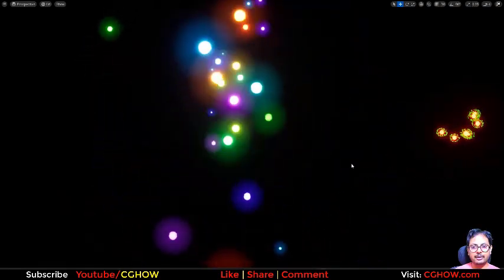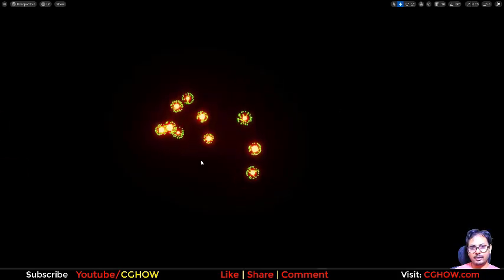How to Use Particle Attribute Reader in UE5 Niagara | Scratchpad Module #10 Tutorial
Learn how to use the Particle Attribute Reader in Unreal Engine 5 Niagara Scratchpad! In this tutorial, we cover how to read attributes like position, color, and size from a source particle system so other particles can follow and sample its properties directly from scratch. ✨🎮

📌 What you'll learn:
🔹 How Particle Attribute Reader works in Niagara
🔹 Reading and sampling source particle position, color, and size
🔹 Making secondary particles follow leader/source particles
🔹 Setting up custom Scratchpad logic step-by-step
🔹 Breakdown of Content Examples and custom emitter setups
⏱️ Timestamps:
00:00 - Introduction & overview of Particle Attribute Reader
00:13 - Example breakdown: Glowing & following particles
00:32 - Unreal Engine Content Examples reference
00:43 - Creating the Niagara system & emitter setup from scratch
🔗 Support & useful links: